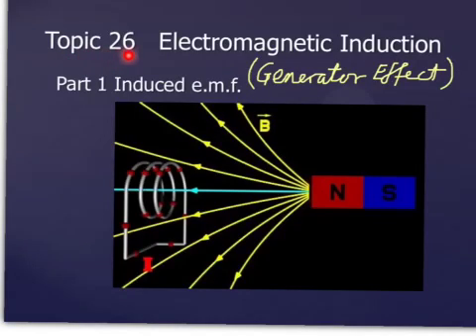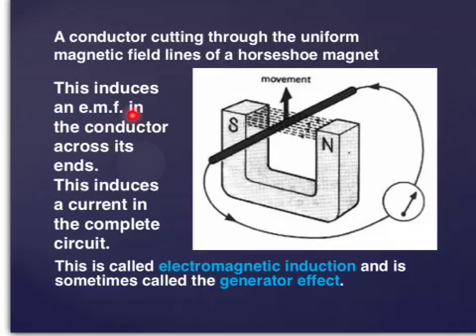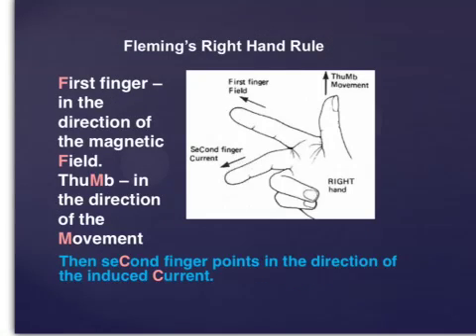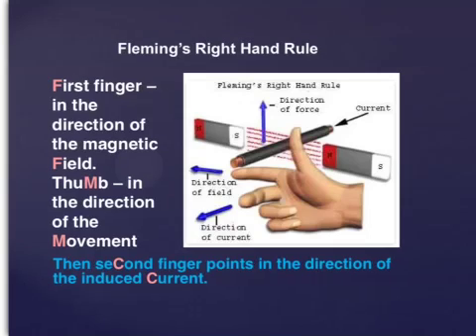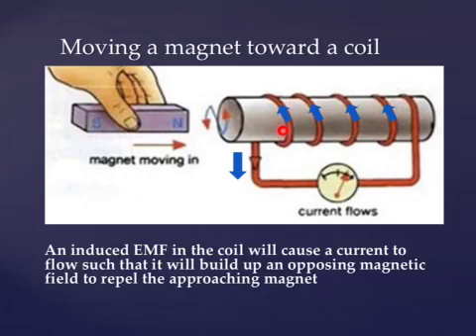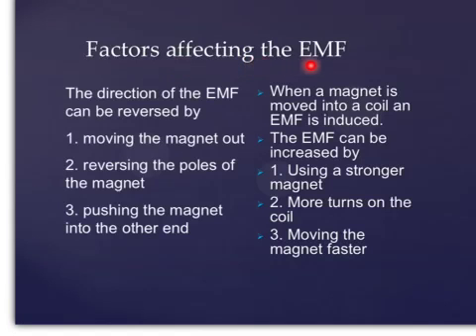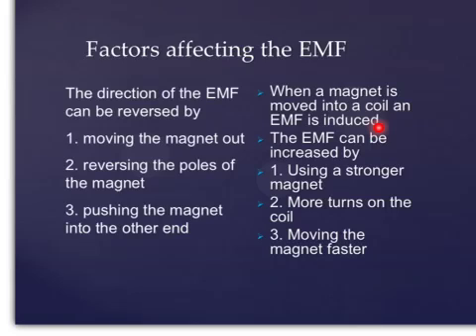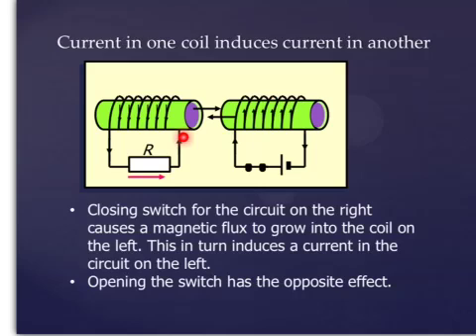IGCSE - Topic 26-Electromagnetic Induction-Part 1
Topic 26-Electromagnetic Induction-Part 1